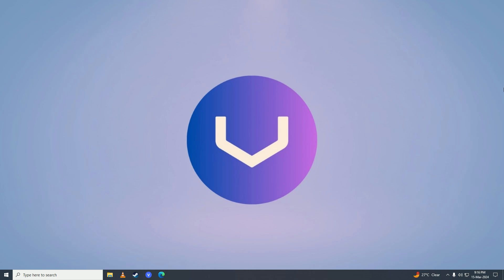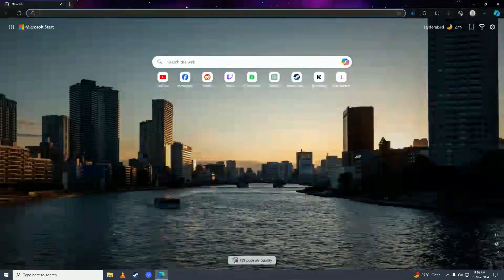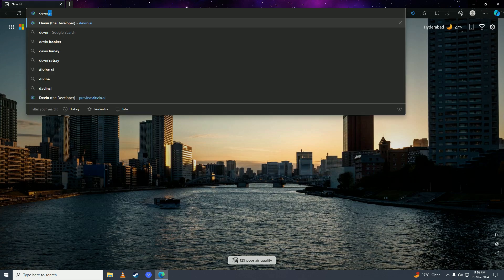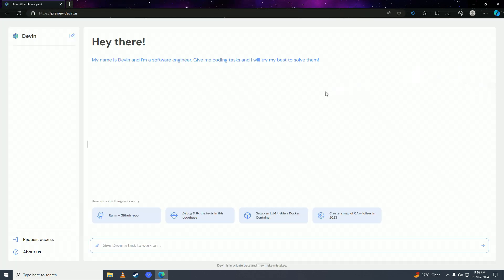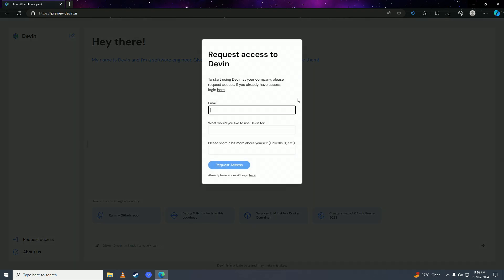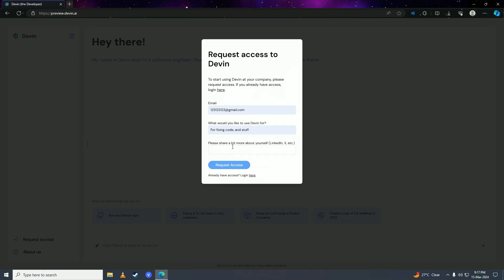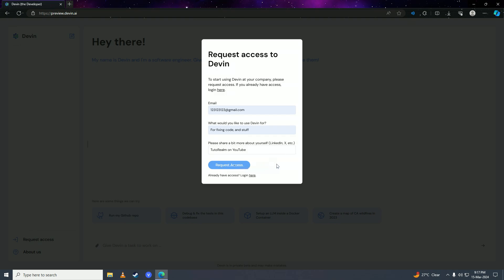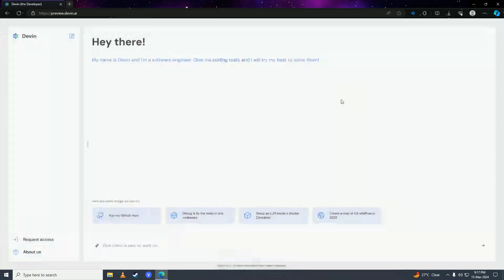How to Create Devin AI Account | Devin AI Sign Up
Interested in leveraging the capabilities of Devin AI? Here's a simple guide to help you sign up and create your Devin AI account:

📝 **Account Creation Process:**

   - Begin by navigating to the official Devin AI website using your preferred web browser.

2. **Find Sign-Up Option:**
   - Look for the "Sign Up" or "Get Started" button prominently displayed on the homepage. Click on it to proceed.

3. **Fill Out Registration Form:**
- You'll be directed to the registration page where you'll need to fill out a form.

5. **Submit Your Information:**
   - Once you've filled out the registration form and agreed to the terms, click on the "Sign Up" or "Create Account" button to submit your information.

6. **Verify Your Email (if required):**
   - In some cases, Devin AI may require email verification to activate your account. Check your email inbox for a verification message and follow the instructions provided.

7. **Confirmation and Login:**
   - After successfully creating your Devin AI account, you'll likely receive a confirmation message. You can now log in to your account using the credentials you provided during registration.

8. **Set Up Your Profile (if applicable):**
   - Upon logging in, you may have the option to set up your profile with additional information such as your organization, preferences, or use case. Follow the prompts to complete this step if necessary.

9. **Start Using Devin AI:**
   - With your account created and verified, you're now ready to explore the features and capabilities of Devin AI. Dive into the platform and discover how it can assist you with various AI-driven tasks and projects.

By following these steps, you can easily create your Devin AI account and embark on your AI journey with confidence.